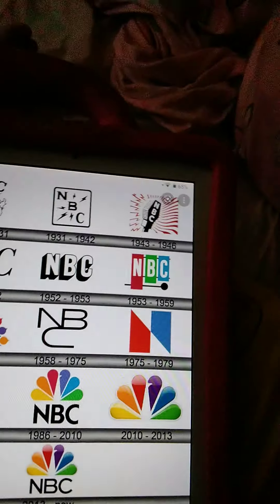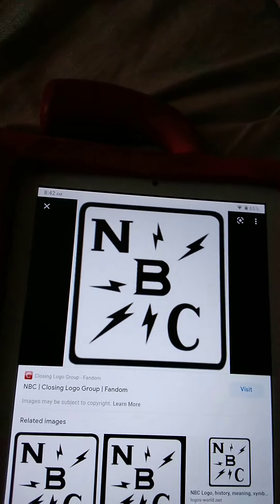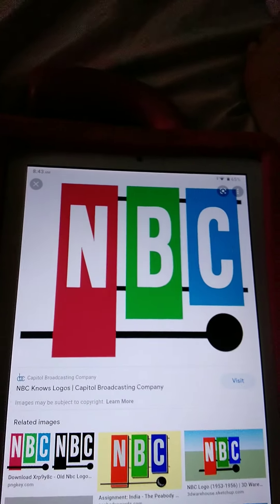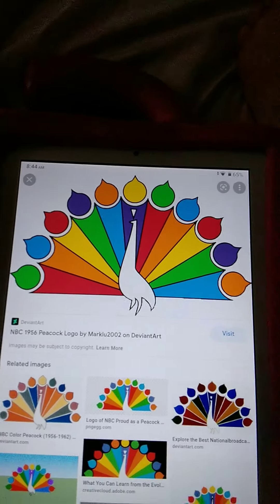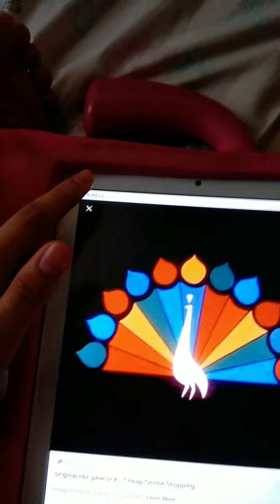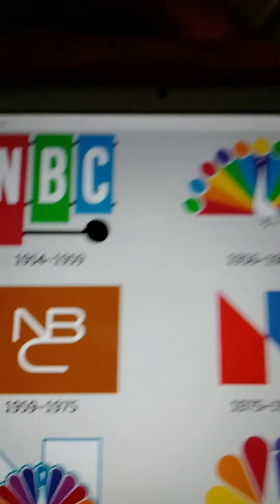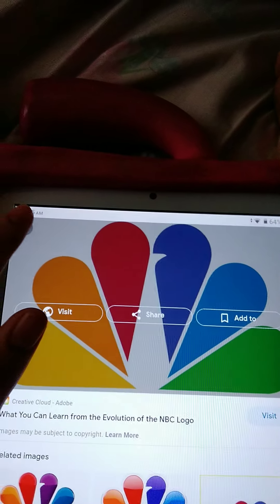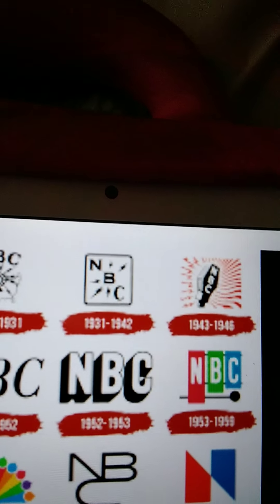my first nbc logo history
nbc the logo history 1926 to the prsent,s i also reveal my voice